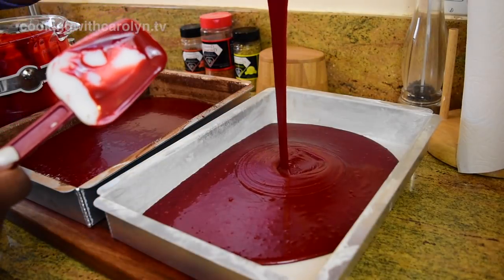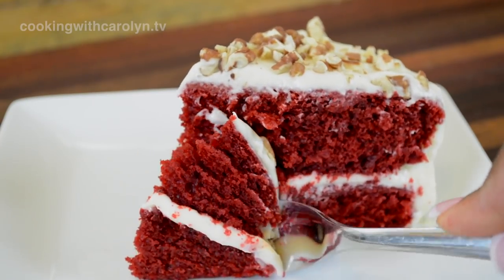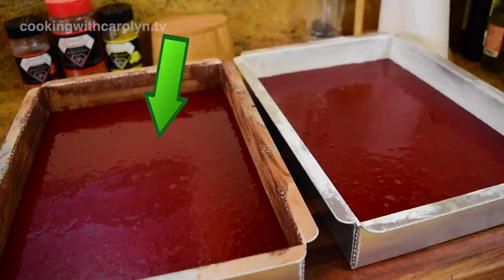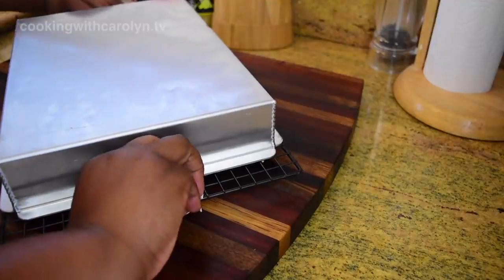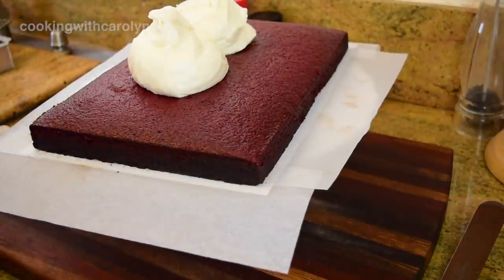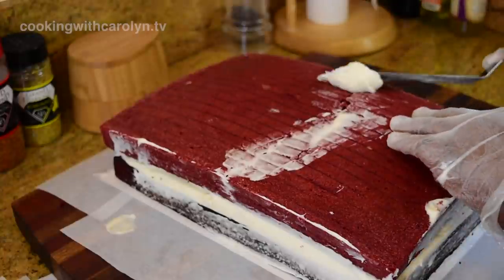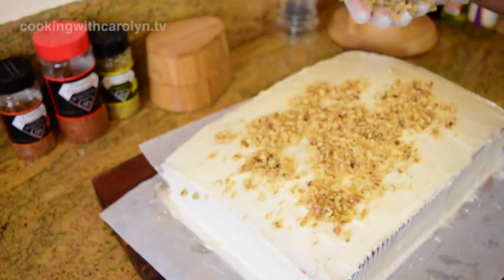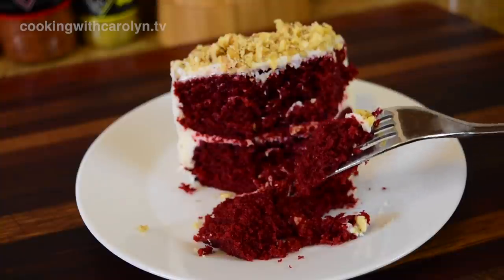MY 1st RED VELVET SHEET CAKE | HOW TO MAKE A SHEET CAKE |PRACTICING MY SKILLS |Cooking With Carolyn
How to Make a Red Velvet Sheet Cake Recipe